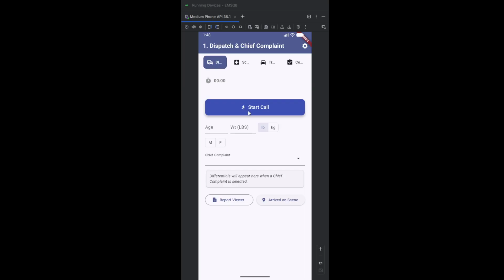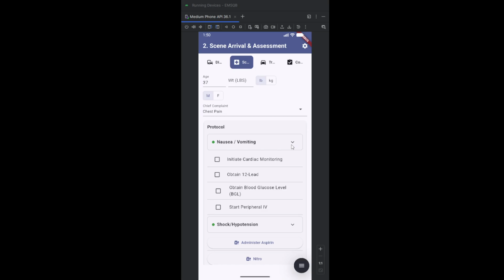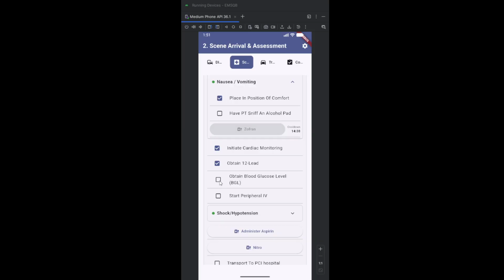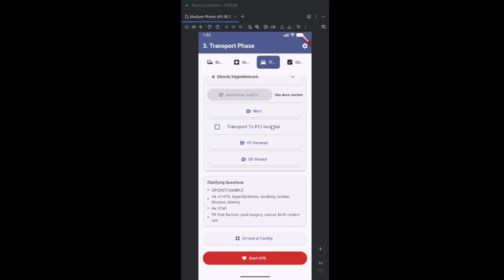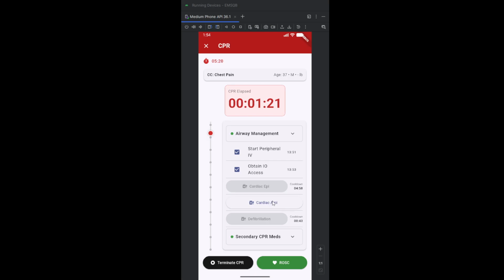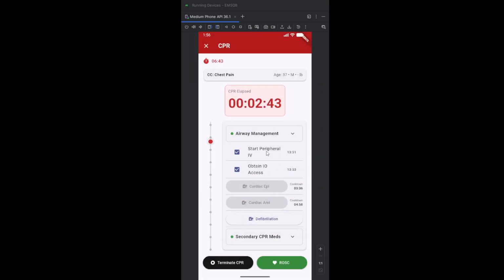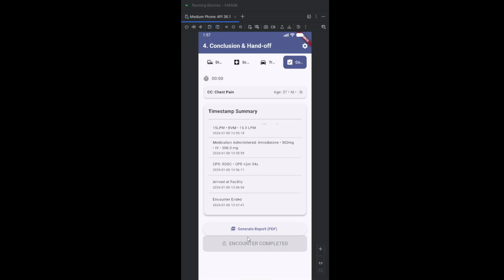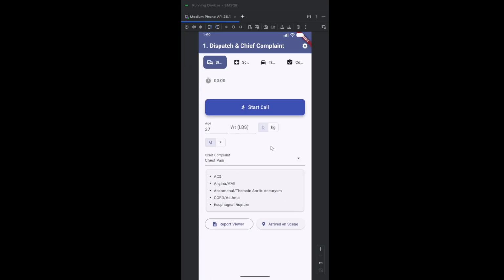Frontline Medic Basic Workflow Tutorial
Hello.  My name is MC2, I am a paramedic and developer of the app "Frontline Medic".

The main workflow of the app is laid out in 4 main screens: Dispatch, Scene, Transport, Conclusion.  Simply opening the app puts you on the dispatch screen.  They can easily be navigated with left and right swipes or buttons at the top.

At the top, you hit "Start Call".  This time is meant to be as soon as you get dispatch info, you pull out this app, and hit start call.  Notice that a timer will start and persist through out all the other screens.

Moving on, there's a handful of fields that have what I will call patient information: Age, Gender/sex, weight, chief complaint, and broselow band.  You just tap the field and enter the info like you'd expect.  The chief complaint and broselow band fields are dropdowns, so you select those.  The broselow band won't even show up unless your entered age is a pediatric age, or less than 12.

Once a chief complaint is selected, on the dispatch screen it will show you "Differentials".  This is meant to be a talking point between you and your partner or team before you get to the scene.

Then, tapping the arrived on scene creates a timestamp.

Moving on, swiping screens to the scene screen, with the selected chief complaint, it displays a checklist of items that are loaded to that protocol.  These are meant to be actionable things that you as the lead medic need to be thinking about.  Not all items generate timestamps.  Some items here are collapsible boxes that point to other protocols.  Simply tapping it expands it and shows it's contents.

You can see some of the items here are buttons with medication names.  For that protocol, medication interventions are loaded and show up like that.  Pressing a med button brings up a new screen.

You enter the value in the units selected and hit administer.  Another prompt will open asking "Are you sure you want to do this?"  This is meant as a final safety check that is pretty common in modern medicine.

Now, you notice that the button is grayed out with a timer cooldown.  Since you can give a medication multiple times, but not immediately, the button won't even be clickable until a specified amount of time has passed.

Scrolling down on the screen, it will show you even more helpful information about the selected chief complaint.  Seeing the acronym OPQRST/SAMPLE for example, most EMS workers will understand what that means.  The info here is meant as key information pieces for you as the lead medic need to think about and obtain.

So, for this tutorial call, we tapped a couple protocol items, gave a medication, and now the team is packaging the patient for transport.

You notice that the patient summary at the top changes now, it's not editable anymore and is smaller.  You also notice that the protocol items here are almost identical.  The idea is that we've now moved from the scene of a call to transporting a patient to the hospital and you, the lead medic, are now in the back of the rig.

Let's say that this patient goes unresponsive, pulseless, apneic.  I'm going to show you what happens when we hit the "Start CPR" button.

This is what the CPR screen looks like.  On the left is a visual timeline Epoch of where we're at in the CPR timeline with a timer at the top.  Notice the call timer is still running here as well.  Then we have our protocol items and med buttons, not unlike the other screens.

At the bottom of this screen is 2 unique buttons, Terminate CPR and ROSC.  The idea is that, eventually, you'll hit one of those.

So, let's say we get a ROSC.

The screen here shows the loaded ROSC protocol with easy enough to follow checklist items and protocols.

At the bottom of this screen is a "Return to Call flow" button.  This ends the screen and takes us back to the "Scene" screen.

Alright, so after all of that excitement of the call, let's say we finally arrive at the hospital.

This screen is the conclusion screen.  You can still see the patient summary at the top, but the important feature of this screen is the timestamp summary.  It's scrollable and displays all of the timestamps generated through out the call in the order they were received.

Below that is the end encounter button.  That button will stop the call timer and also create a timestamp.  It is meant to be a "return to service" time.

Next to that is a "Generate Report" button.  This app will compile all of the timestamps and info and make an easily readable PDF file on the device for viewing and charting.  You have to tap the button to make the report as closing the app will not save any info pertaining to the call.  The app is HIPAA compliant in that it can make this report fully encrypted, toggleable in the settings.  Only the user of the device or someone with special access privileges can re-open the encrypted report.

That about wraps up this showcase demonstration and tutorial on my app Frontline Medic.

It will be available on Android and IOS soon.